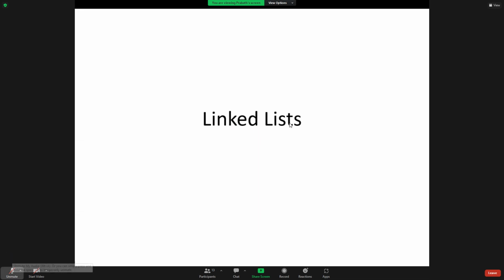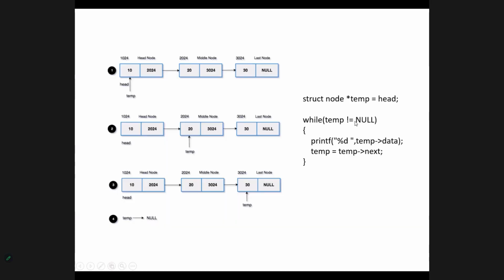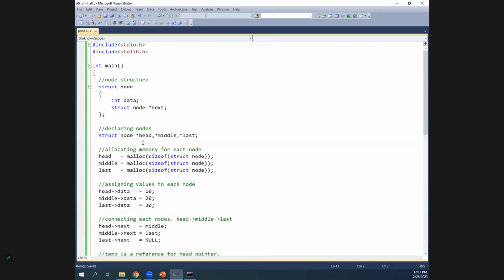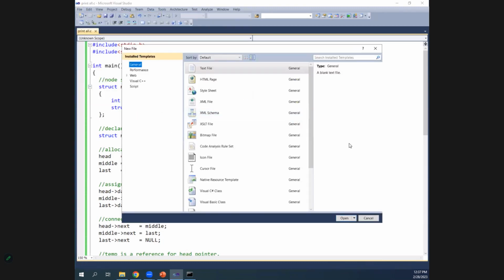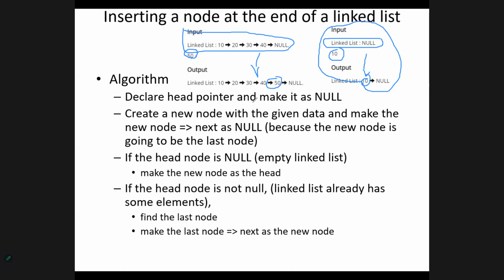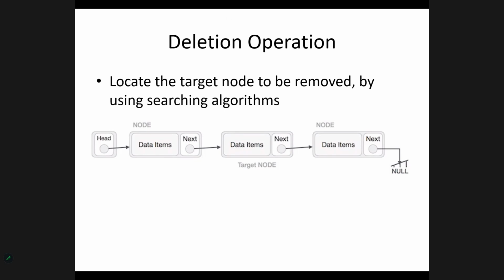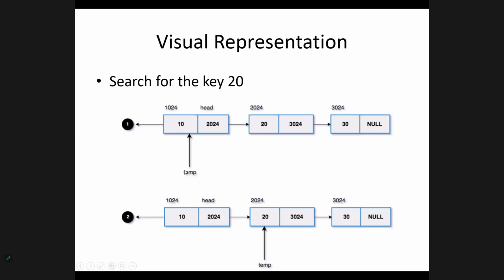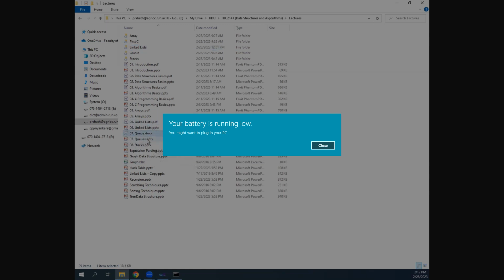[Recording] Data Structures and Algorithms - 28. 02. 2023